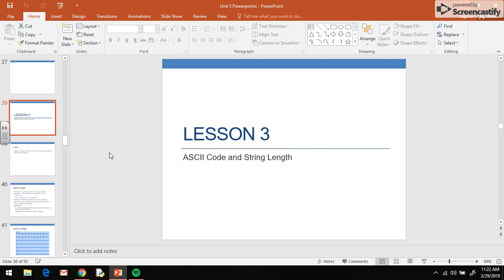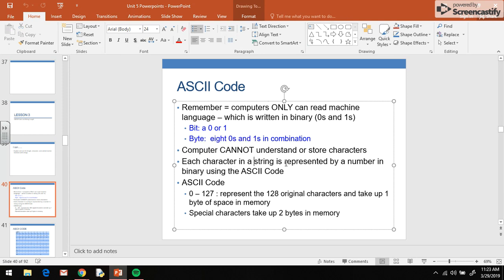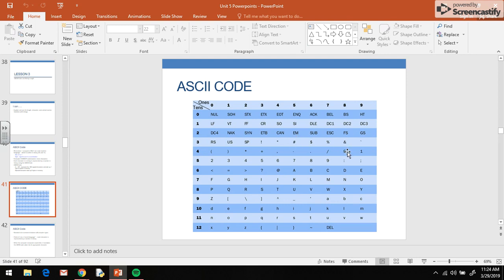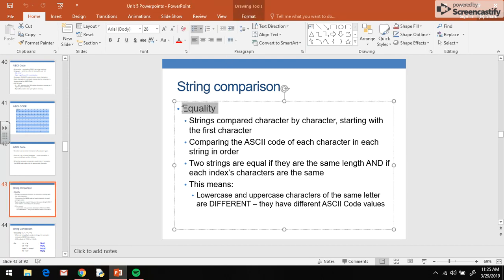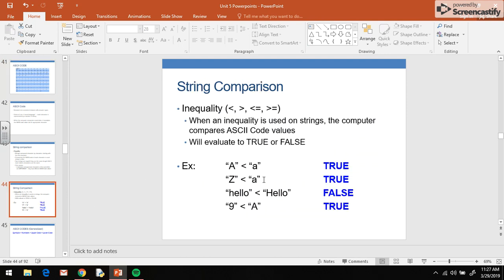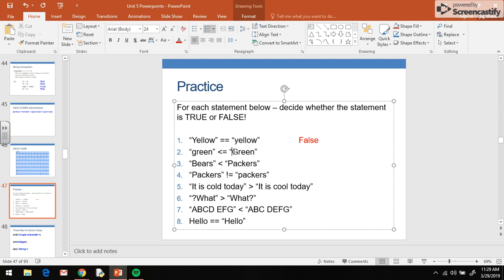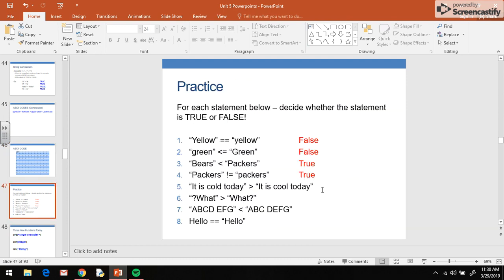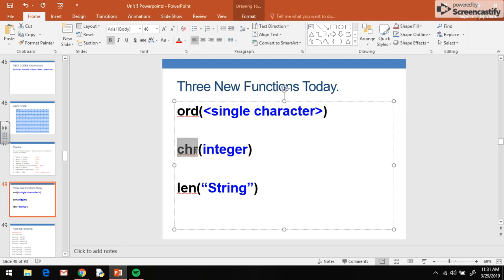CS in Python - Unit 5 Video 3A - ASCII Code and Intro in Investigation